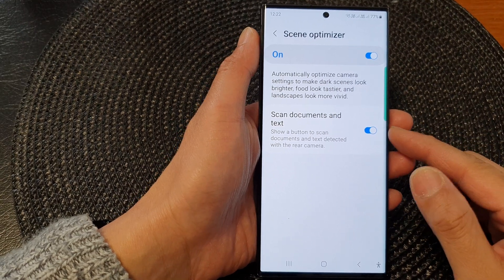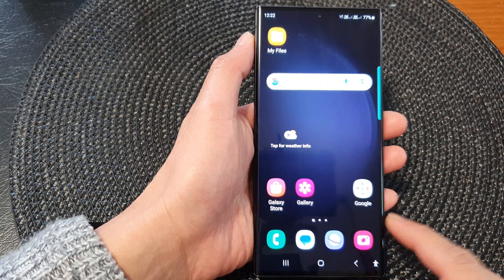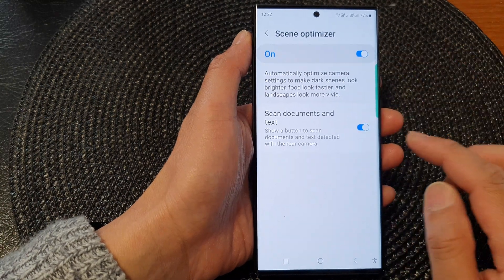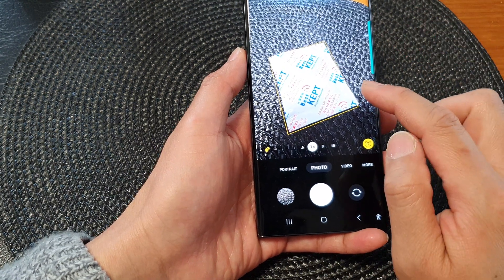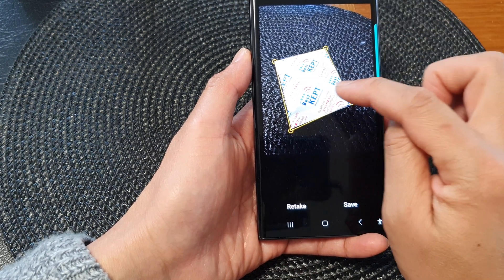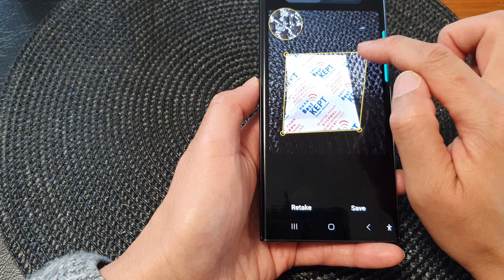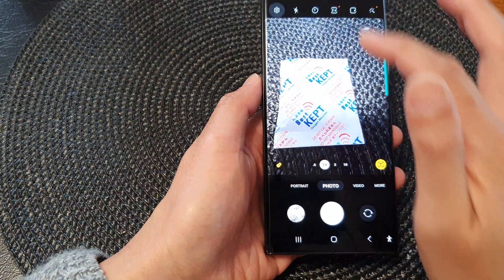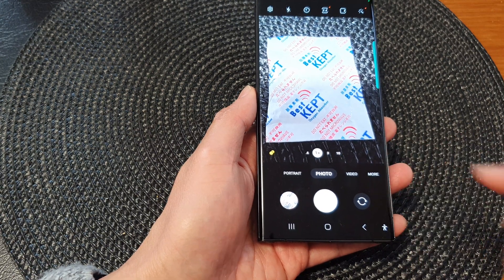Galaxy S23's: How to Turn On/Off The Camera Scan Documents & Text Button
Learn how you can turn On/Off the camera Scan Documents & Text button on the Samsung Galaxy S23/S23+/Ultra.

Discover how to unleash the full potential of your Samsung Galaxy S23's camera with the "Camera Scan Documents & Text" feature! In this video, we'll guide you through the process of turning on and off this handy feature, explaining its purpose and the incredible benefits it offers.

The "Camera Scan Documents & Text" feature allows your Galaxy S23's camera to act as a powerful scanner for documents and text. With a simple tap, you can transform your smartphone into a portable scanner, making it easier than ever to digitize important papers, receipts, notes, and more.

Benefits of using the "Camera Scan Documents & Text" feature:

Convenience on the Go: Say goodbye to bulky scanners! Now you can scan documents and text wherever you are, whether it's in the office, at home, or on your travels.

Instant Digitalization: With a quick snap of your camera, physical documents are converted into digital files, saving you time and effort.

Organizational Efficiency: Keep all your scanned documents neatly organized on your Galaxy S23 or cloud storage, making retrieval and sharing a breeze.

Text Recognition: The feature can also extract text from scanned documents, making it easy to copy, edit, and share important information.

To enable or disable the "Camera Scan Documents & Text" button on your Samsung Galaxy S23, follow these simple steps:

Open the Camera app on your Galaxy S23.
Tap the gear icon or navigate to Camera settings.
Look for the "Scan Documents & Text" option.
Toggle the button ON to enable the feature or OFF to disable it.

Don't miss out on the incredible functionality of the "Camera Scan Documents & Text" feature on your Galaxy S23! Watch the video now and take your smartphone's camera to a whole new level of productivity and efficiency.